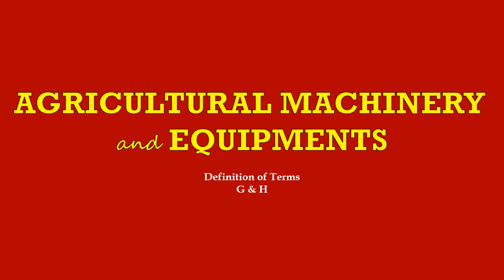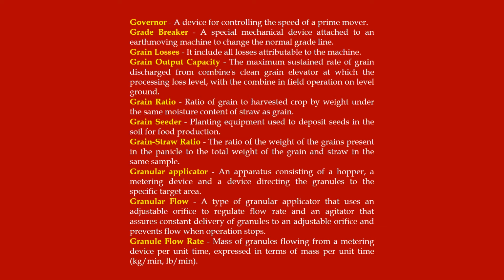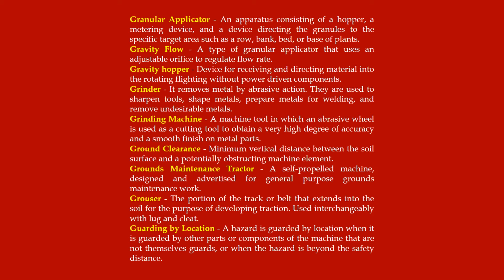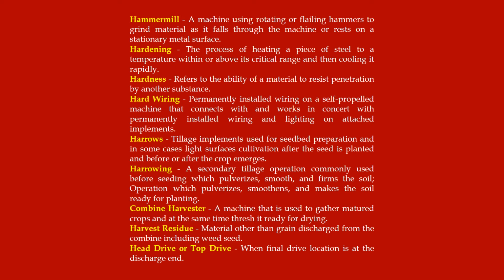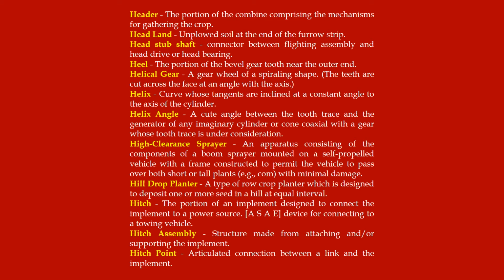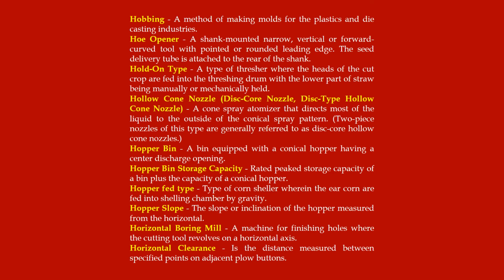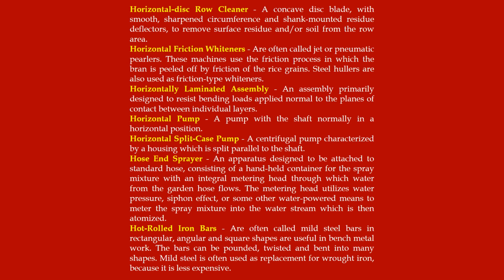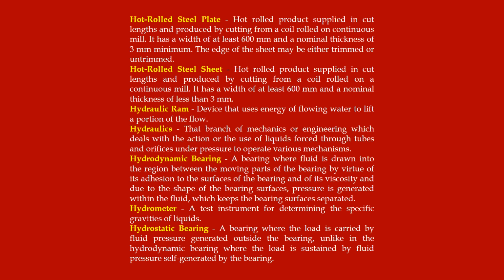AGRICULTURAL MACHINERY AND EQUIPMENTS G&H | PAES | AE/ABE BOARD EXAM REVIEWER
AGRICULTURAL MACHINERY AND EQUIPMENTS